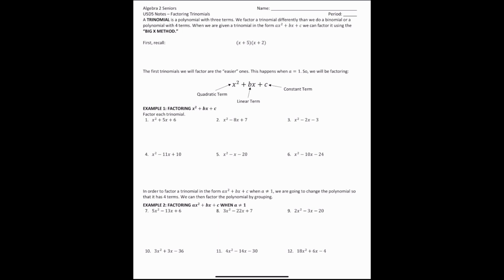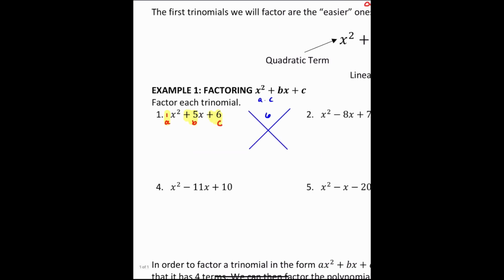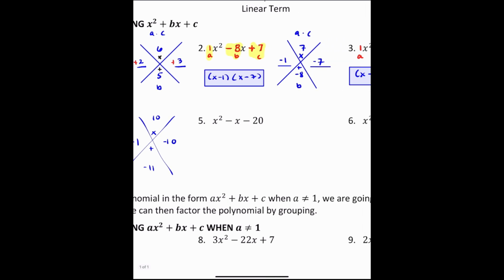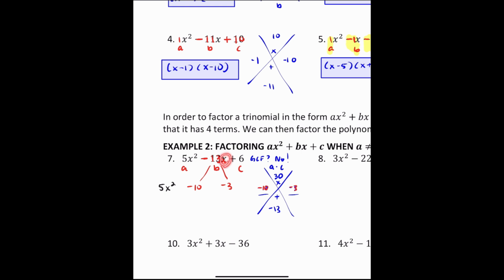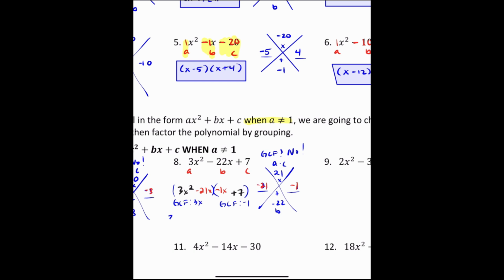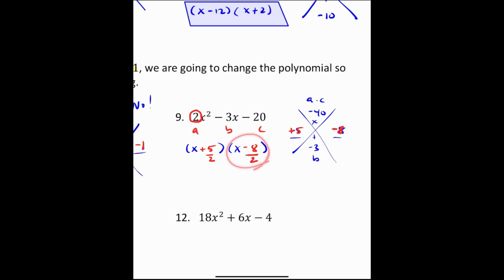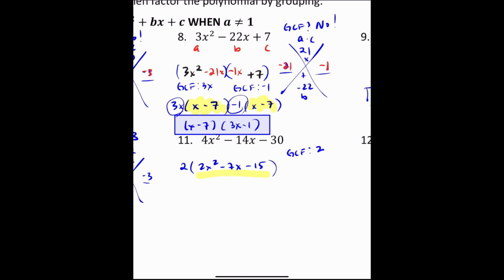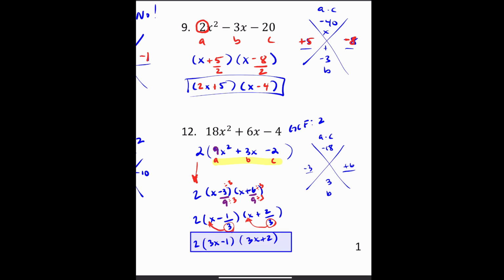Algebra 2 Seniors - U5D5 Notes: Factoring Trinomials